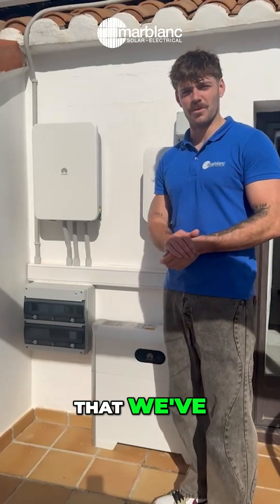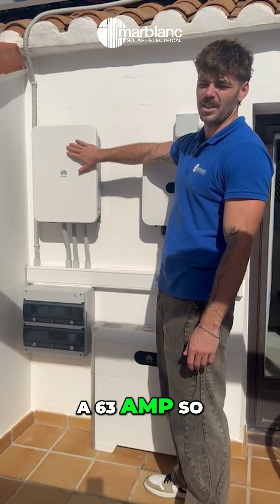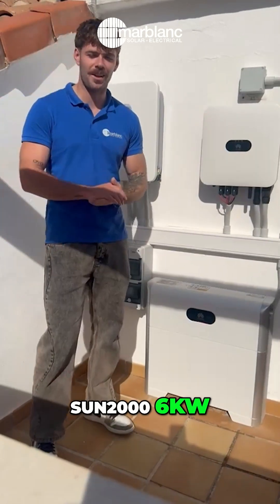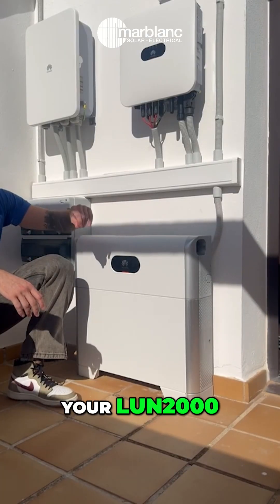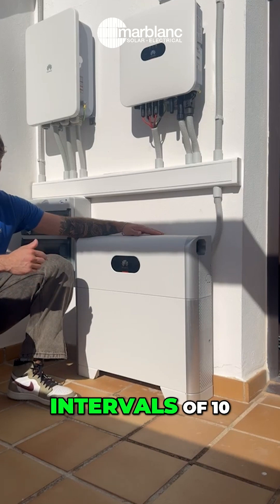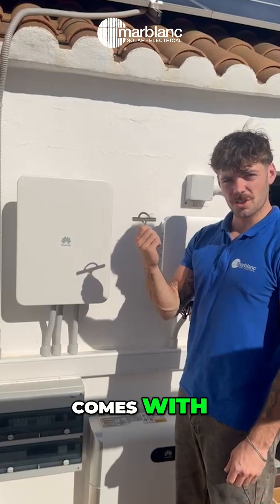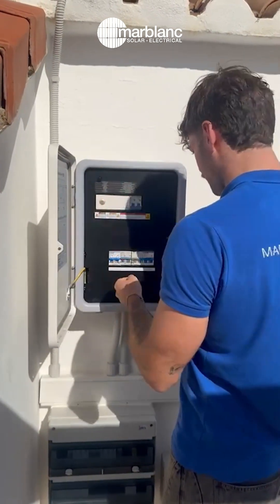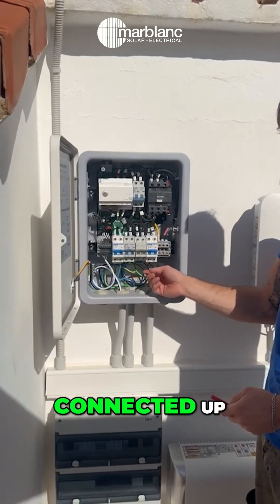WARN: Panels Alone Are DOOMED (¡PELIGRO!)The SECRET to Saving Electronics From Fatal Mistake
Solar Experts Reveal BLACKOUT Vulnerability (¡PELIGRO OCULTO!)

SHOCKING Truth About Solar System Failures (¡ALERTA MÁXIMA!)

The Device Every Solar Owner NEEDS Now (¡PROTECCIÓN URGENTE!)

Why Your Solar Investment Could FAIL (¡ERROR CRÍTICO!)
Solar Panels Can Kill Your Electronics (¡PELIGRO!)

Why Your Batteries Won’t Survive a Blackout (¡ALERTA!)

Experts Reveal SHOCKING Solar Mistakes (¡EVITA ESTO!)

The Hidden DANGER in Your Solar System (¡OCULTO!)

Why Anti-Blackout Protectors Are Non-Negotiable (¡URGENTE!)

Solar Experts WARN: Panels Alone Are DOOMED (¡PELIGRO!)

The SECRET to Saving Electronics From Solar FRY (¡IMPACTANTE!)

2 Solar Pros Expose #1 Fatal Mistake (¡EVITA ESTO!)

Why Your Grid-Tied Panels Could Betray You (¡PELIGRO OCULTO!)

SHOCKING Truth About Solar Batteries During Outages (¡ATENCIÓN!)

Your Electronics Are DYING Because of Panels (¡MORTAL!)

The Hidden Risk Lurking in Every Solar Setup (¡OCULTO!)

Experts Reveal How Panels Can DESTROY Your Home (¡ALERTA!)

Why Most Solar Owners Are COMPLETELY UNPROTECTED (¡URGENTE!)

The SECRET Anti-Blackout Devices Solar Pros Use (¡SALVACIÓN!)

Solar Systems Can FAIL Without This One Thing (¡EVITA EL FRY!)

Why Your Panels Might Be DOOMED Next Outage (¡PELIGRO!)

The SHOCKING Reason Batteries Can’t Save You (¡OCULTO!)

2 Experts Expose Deadly Solar Mistakes (¡PELIGRO REAL!)

How To Protect Electronics From Solar FRY Fast (¡PROTÉGETE!)
2 Solar Pros Expose System Weaknesses (¡REVELACIÓN PELIGROSA!)

Blackout Protection Your Installer Forgot (¡GRAVE ERROR!)

The Hidden Danger in Solar Systems (¡CUIDADO EXTREMO!)

Secret Device Smart Solar Owners Add (¡INTELIGENCIA ENERGÉTICA!)

Solar's Dirty Little Secret Revealed (¡VERDAD ESCONDIDA!)

Emergency-Proof Your Solar TODAY (¡ACTÚA YA!)

The $49 Device That Saves Solar Systems (¡SOLUCIÓN INTELIGENTE!)

When Solar Meets Blackout DANGER (¡SORPRESA PELIGROSA!)

Experts Confess Solar's Biggest Risk (¡CONFESIÓN IMPORTANTE!)

Don't Lose Power: Solar Security Fix (¡SOLUCIÓN DEFINITIVA!)

The Blackout Truth About Solar Power (¡REALIDAD IMPACTANTE!)

Solar System Failure WARNING (¡ALERTA ROJA!)

What Solar Companies Don't Show You (¡OCULTAN ESTO!)

Essential Blackout Protection for Solar (¡DEFENSA NECESARIA!)

Why Solar Alone Isn't Enough (¡FALTA ALGO!)

The Missing Piece in Solar Security (¡PIEZA CLAVE!)